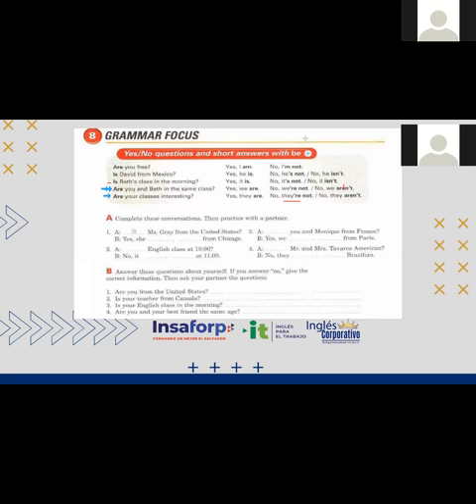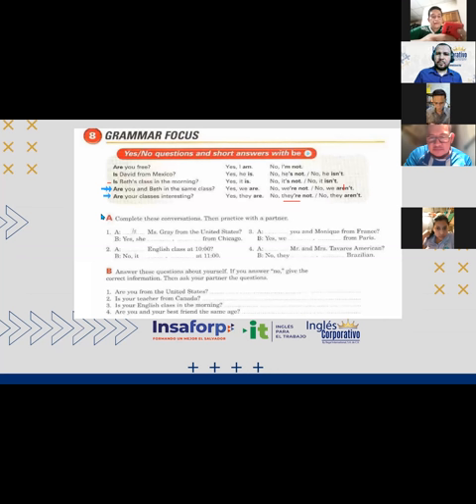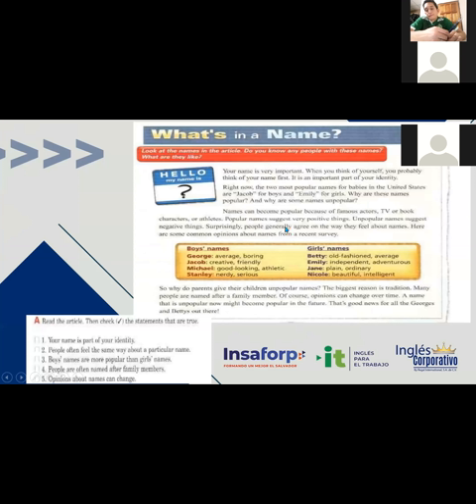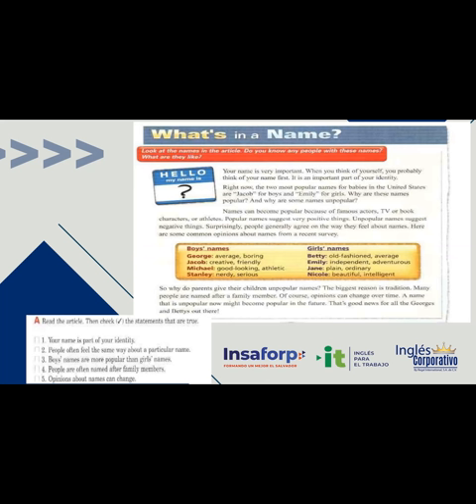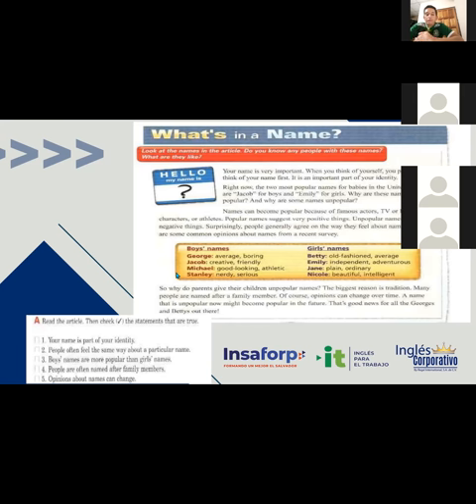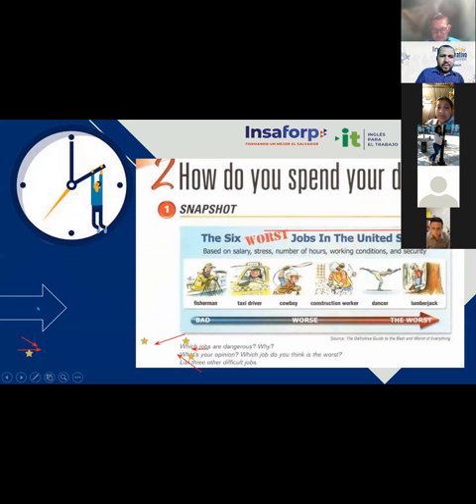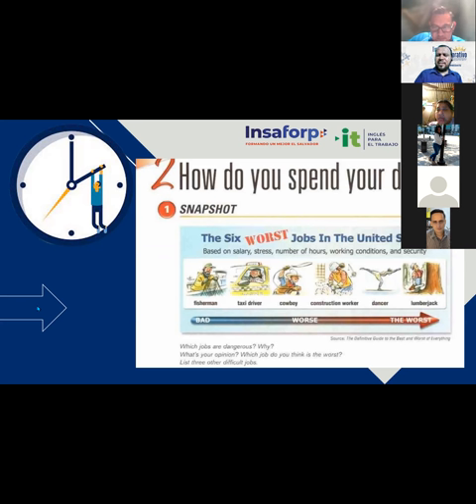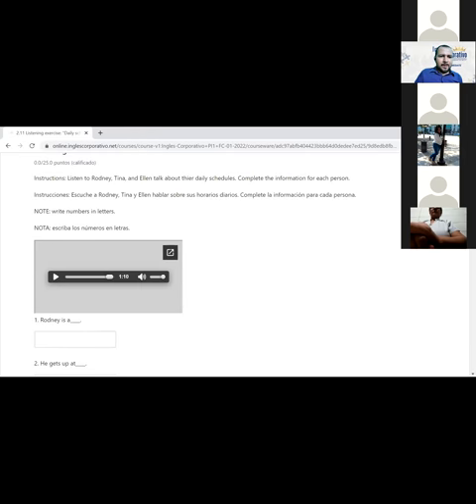Ingles Corporativo-Videoconference #4-Yes-No questions with BE